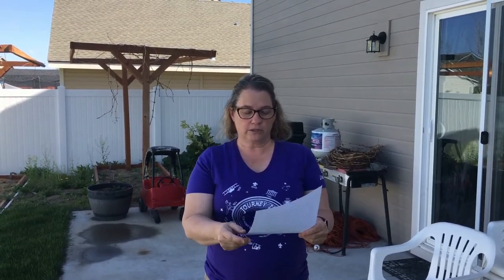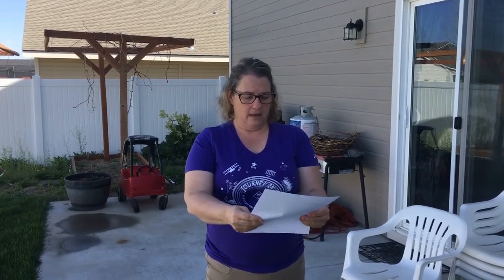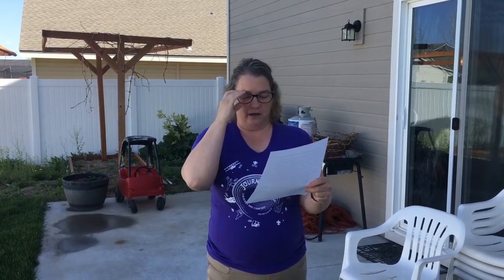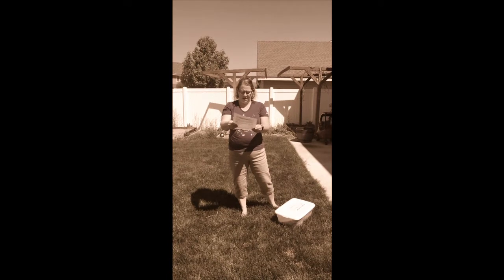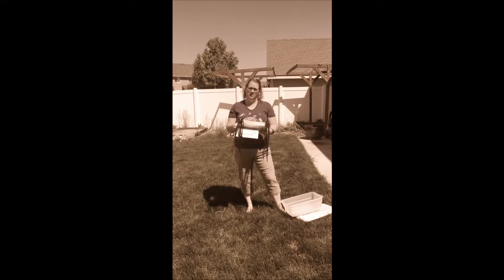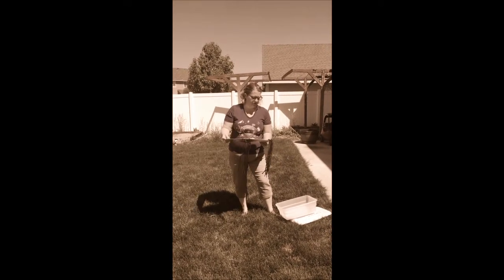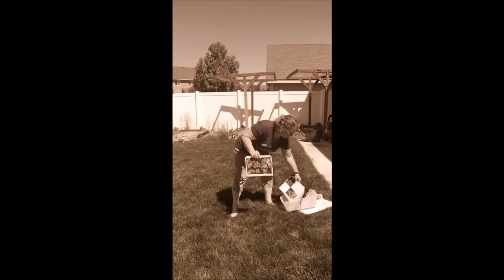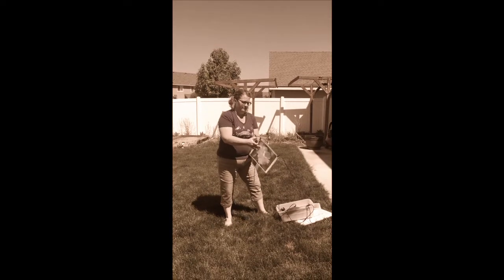2019 JIT 1804 Lewis and Clark Hike